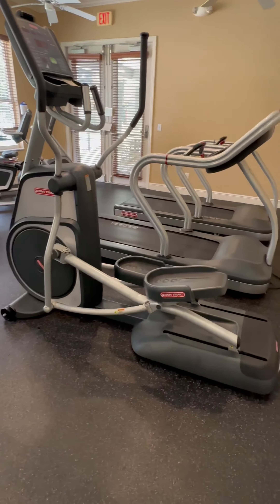What can $340K can buy you near Orlando in 2024? Townhouse - 1448 Travertine Terrace, Sanford, FL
🏡 Explore this stunning 3-bed, 2.5-bath townhome with a 2-car garage in the wonderful Greystone Gated Community.

🛏️ Spacious first-floor master suite with his and her walk-in closets, dual sinks, and a garden tub for ultimate relaxation.

🍽️ Well-appointed kitchen featuring 42” cherry cabinets, granite countertops, and stainless steel appliances.

🌳 Your private patio offers serene pond views – the perfect spot for morning coffee or evening relaxation.

🏊‍♀️ Enjoy resort-style living with a pool, fitness center, playground, and clubhouse.

🛍️ Conveniently located just minutes from shopping, dining, and major highways. Don’t miss out on this fantastic new listing! 🌟

Buy and Sell Residential or Commercial Real Estate in Central FL with Tatyana Clark

Tatyana Clark
Realtor, MBA
Coldwell Banker Realty